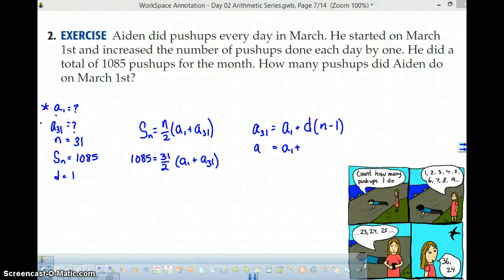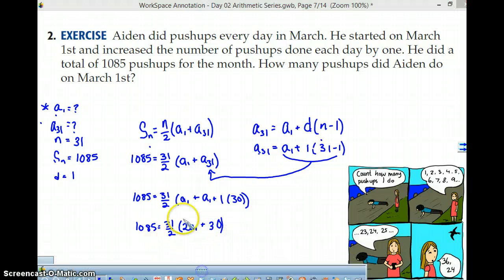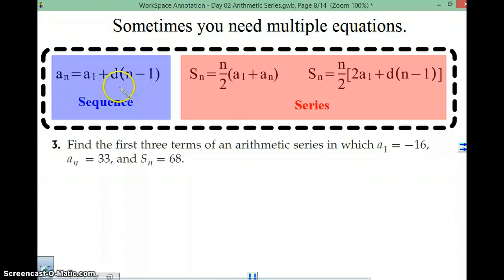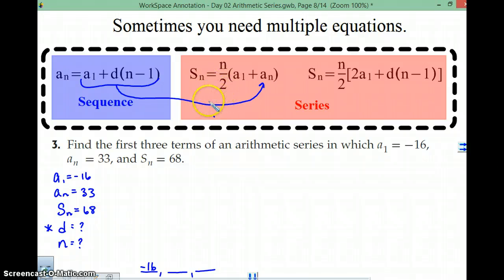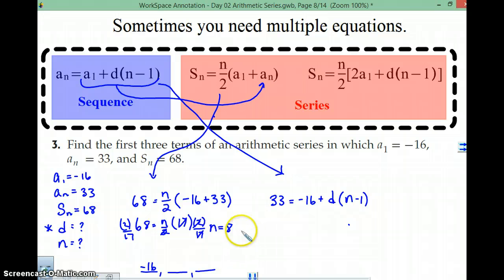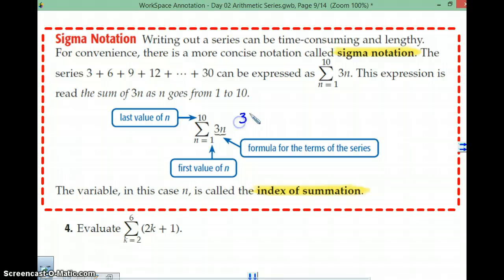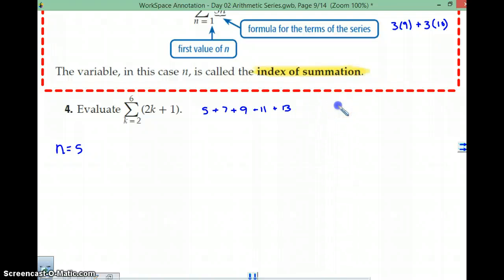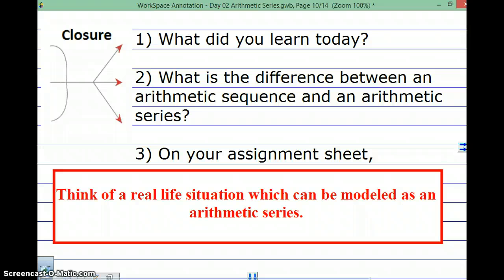Arithmetic Series Part 2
More on Arithmetic Series